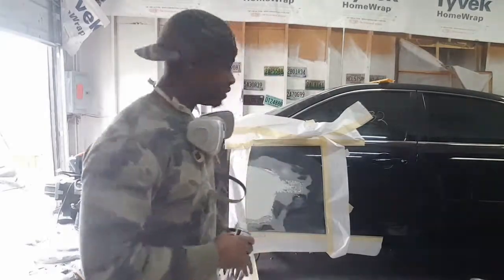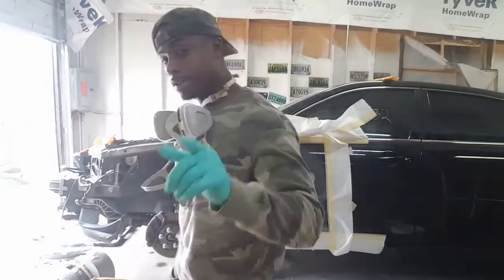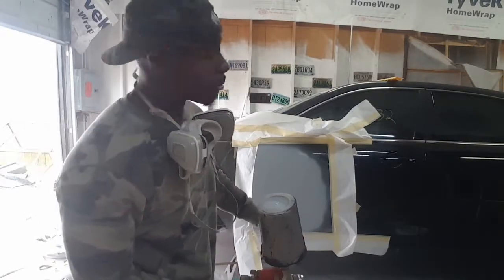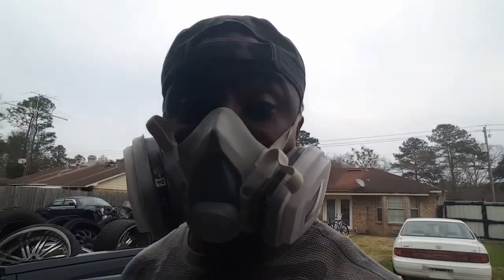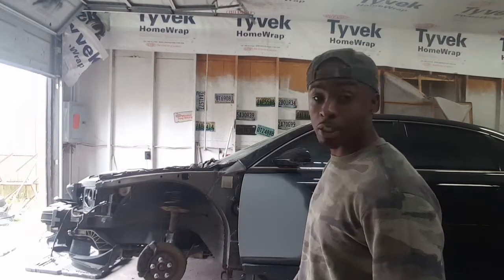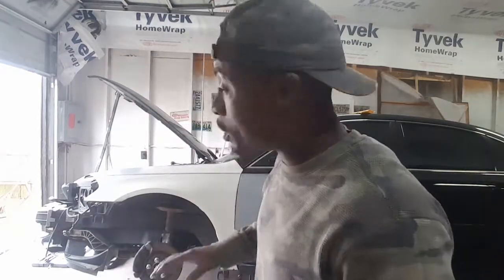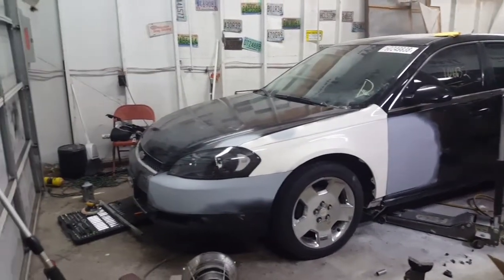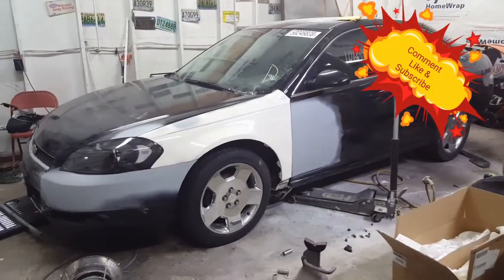Part 4 of the Impala SS Build from copart